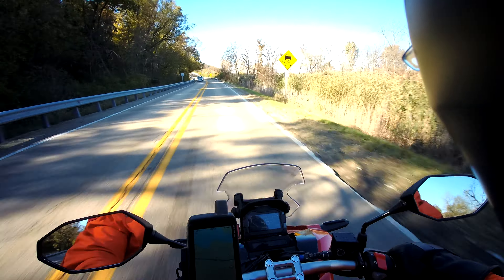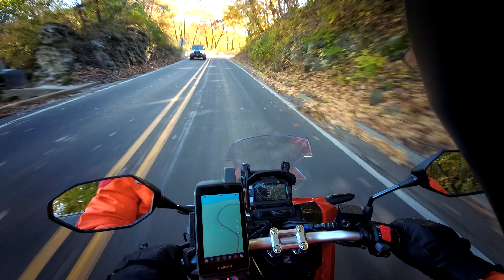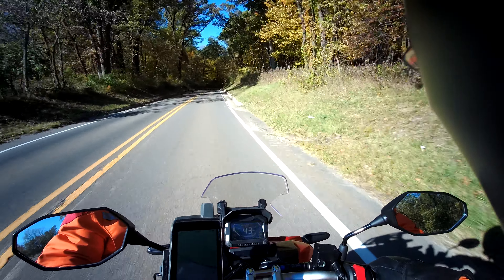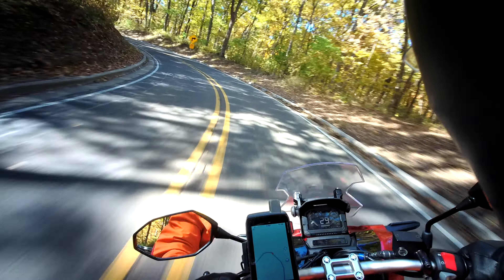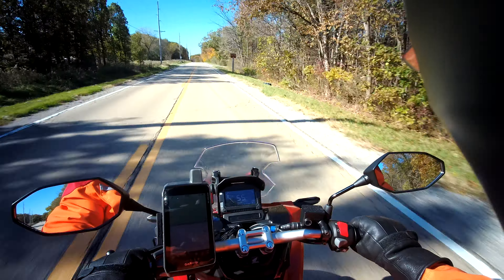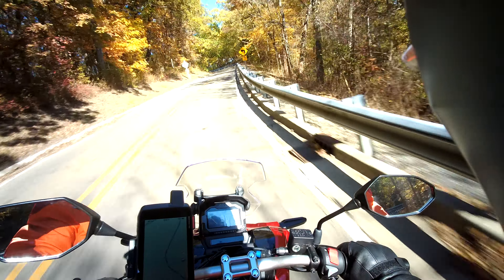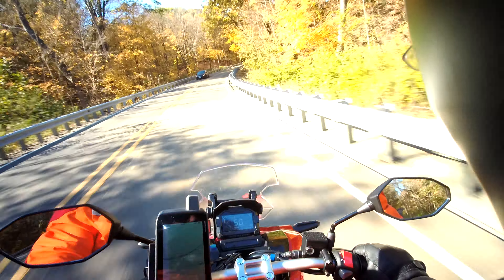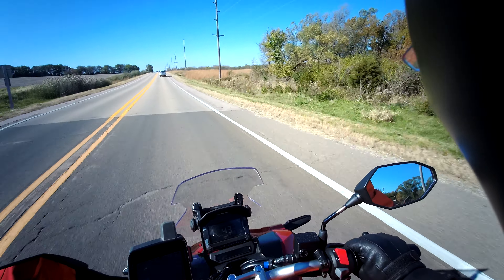Honda ADV 150 through the Starved Rock IL 71 curves.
Going Westbound. Breaking ride of the Honda ADV 150.